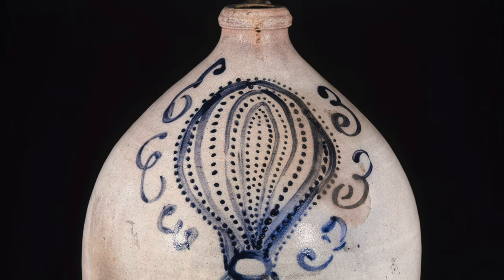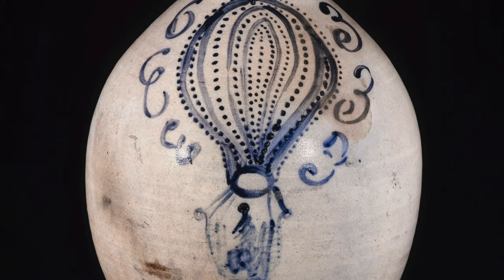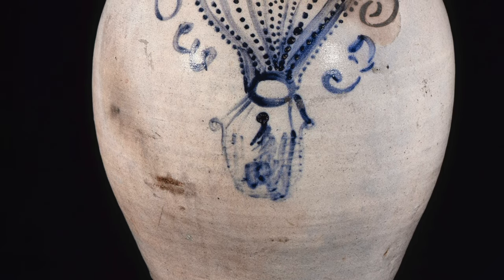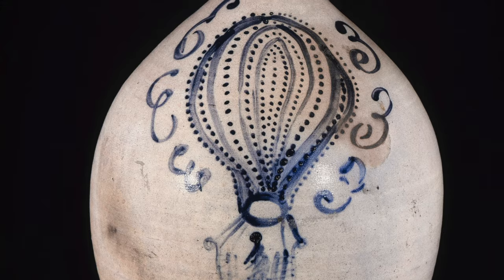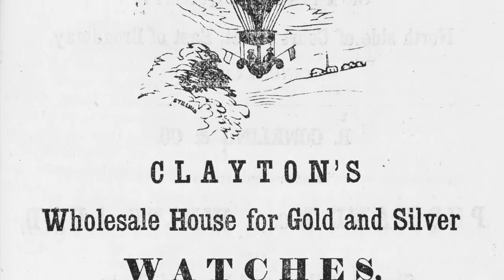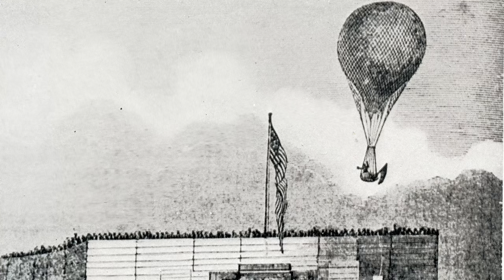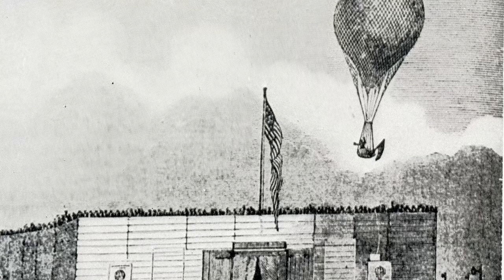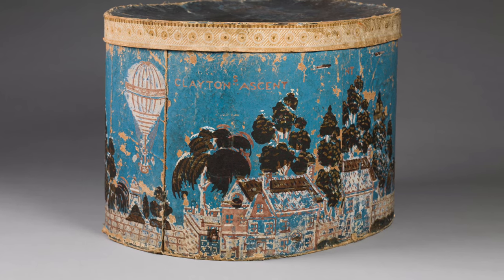CAM Look | “Balloon Ascent” Jug | 7/29/20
Today, Amy Miller Dehan, our Curator of Decorative Art and Design, takes us on a hot air balloon ride.

Originally posted on July 29, 2020, on the museum's CAM Connect Facebook Group

“Balloon Ascent” Jug, circa 1835–1850, United States, salt glazed stoneware, Museum Purchase: Phyllis H. Thayer Purchase Fund, Gloria W. Thomson Fund for Decorative Arts, John J. Emery Memorial Fund, Folk Art purchase in memory of Betty Sutherland, Henry Meis Endowment, Decorative Arts Society Fund, Carol Macht Fund, Miscellaneous Donors for Folk Art Purchase and miscellaneous funds, by exchange, 2014.10

Bandbox: Clayton’s Ascent, circa 1835–1850, United States, pasteboard, wallpaper, newspaper and string, Gift of Jim and Sheri Swinehart, 2013.23a-b

Advertisement, Robinson & Jones’ Cincinnati Directory for 1846, Cincinnati: Robinson & Jones, 1846, 555.

Teaspoons, circa 1850, Richard Clayton (1807–1877), United States (Cincinnati), silver, Museum Purchase: John S. Conner Fund, 2012.4a-c

Balloon Launch, American Magazine, vol. 1, 1835, reprinted in The Magazine Antiques, vol. 14, 1928